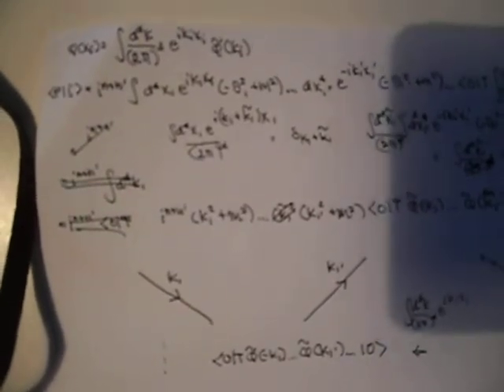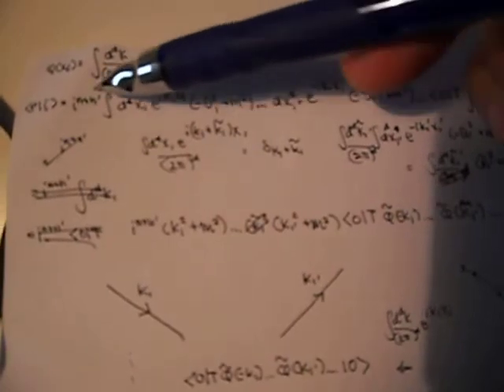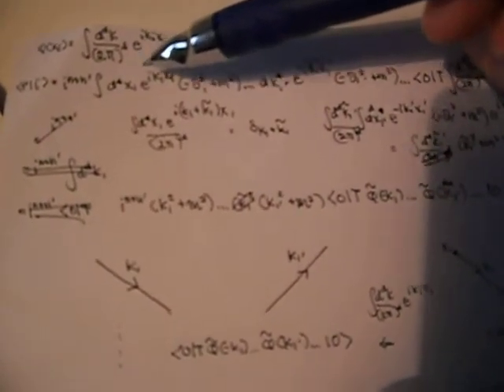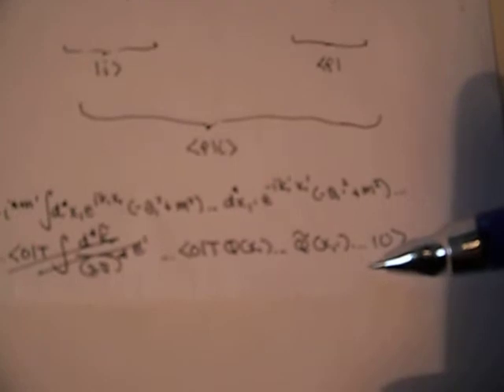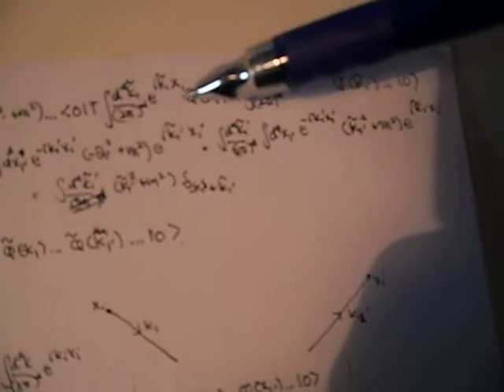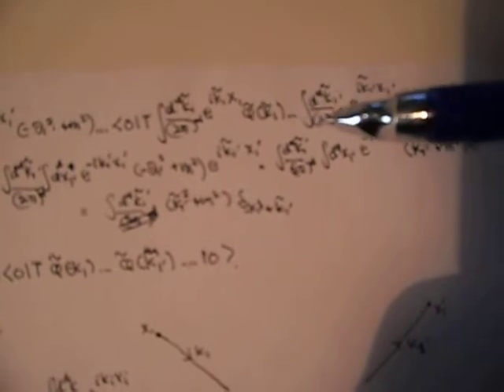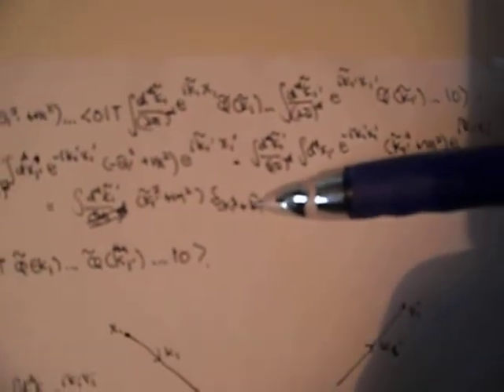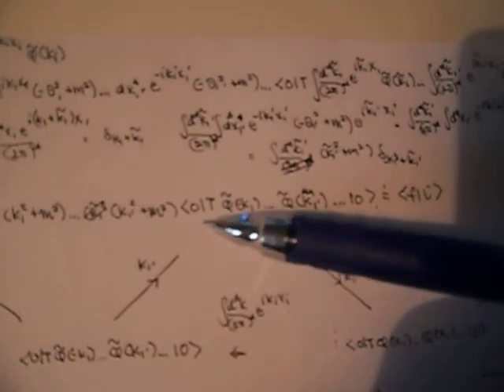LSZ formula in momentum space :Quantum Field Theory, scattering amplitudes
LSZ formula in momentum space : Quantum Field Theory, scattering amplitudes, technical & mathematical quick and dirty tricks

The LSZ formula - Lehmann-Symanzik-Zimmermann reduction formula
The LSZ formula is used to take the vacuum expectation values of interacting fields and turn it into something useful (something you could check with experiment), a scattering amplitude for an initial state in and final state out.

Here, I show the LSZ formula in momentum space.  This form could be useful in deriving Feynman rules faster.

I also go through doing a lot of Dirac delta functions and fourier transforms between momentum and position space and doing those quick are useful technical skills in Quantum Field Theory.

gmail        : ernestyalumni
weibo 微博 : ernestyalumni
youku       : ernestyalumni
indiegogo  : ernestyalumni